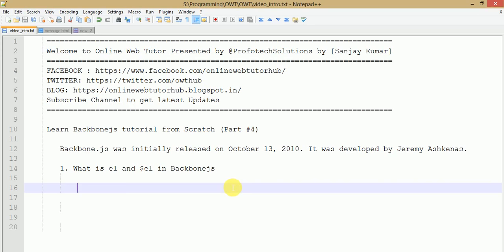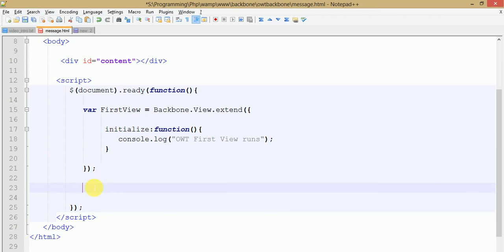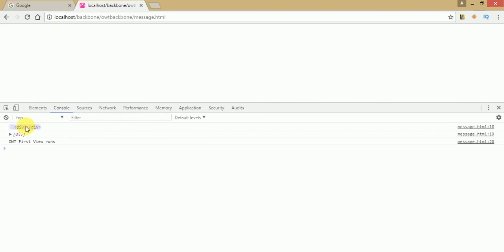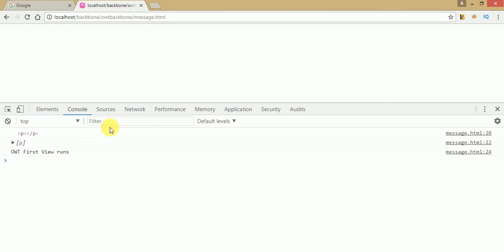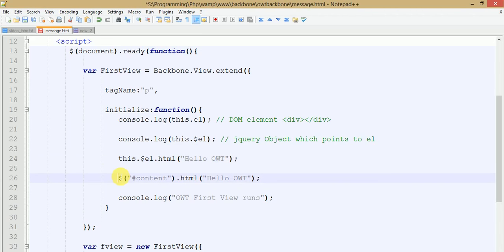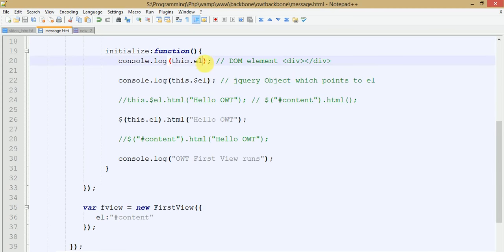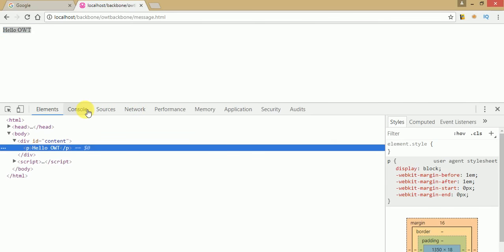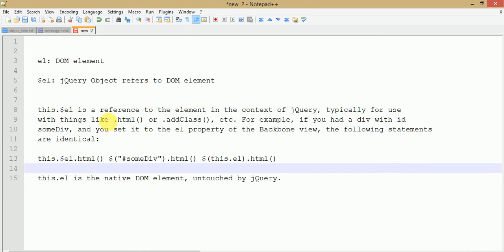Learn backbone.js tutorial from scratch for beginners(Part 4) About el and $el in Backbone.js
In this video i have explained about el and $el in backbone.js in detail,

1. el:
  The Backbone.js View el method defines the element that is used as the view reference. this.el is created from the view's tagName, className, id and attributes properties,
  if specified. If not, el is an empty div.

2. $el:
   The Backbone.js view $el method specifies a cached jQuery object for a views element. By using
   this method, you don't have to re-wrap the DOM element all the time.

         //'ViewDemo' is a name of the view class
         var ViewDemo = Backbone.View.extend ({

            //'el' is a view reference in which every element of view associate with
            //HTML content will be rendered
el: 'myapp', // its an DOM element specifier

            //This function is called when the view is instantiated
            initialize: function() {
               this.render();  //render method specifies how to handle and what to display in the view

            //'$el' is cached object which pushes the content defined within it
            render: function() {
               this.$el.html("Welcome to OWT!!!");

         //'myview' is a instance of the 'ViewDemo' class
         var myview = new ViewDemo();
      [/script]

this.$el is equal to jQuery selector, $("content") ~ this.$el if el: "content"
 $(this.el).html() ~ this.$el.html()